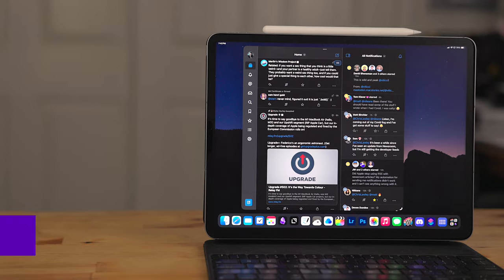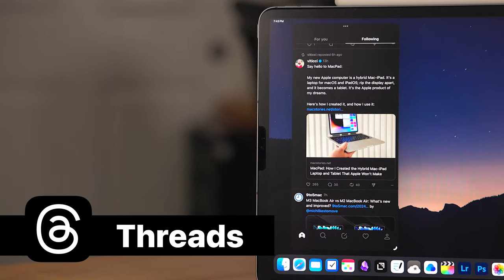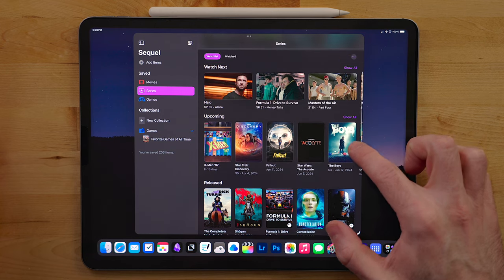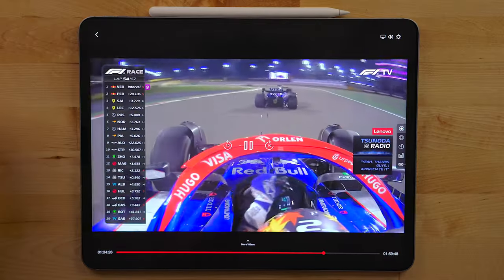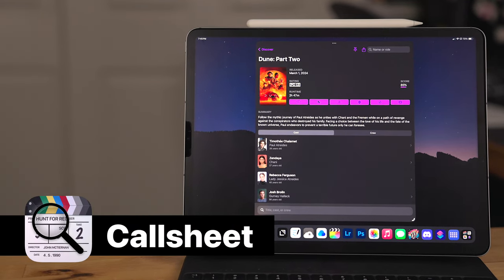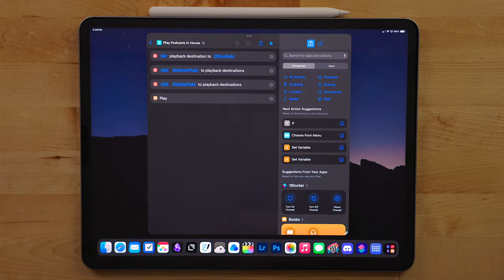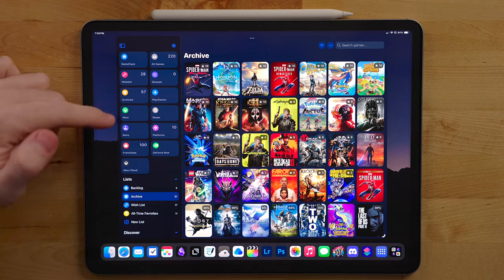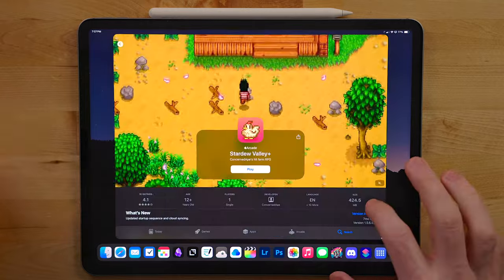What’s on My iPad: Entertainment Apps and Games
Let's talk about all the entertainment apps and games that are on my iPad

Intro 00:00
Ice Cubes 00:11
Threads 2:12
Sequel 3:32
TV 4:23
Sponsor Andar 5:05
F1 TV 6:22
Callsheet 7:58
Overcast 8:35
Marvel Unlimited 10:12
Gametrack 11:01
Xbox Cloud Streaming 12:36
Native iPad Games 13:38
Wrap Up 14:50